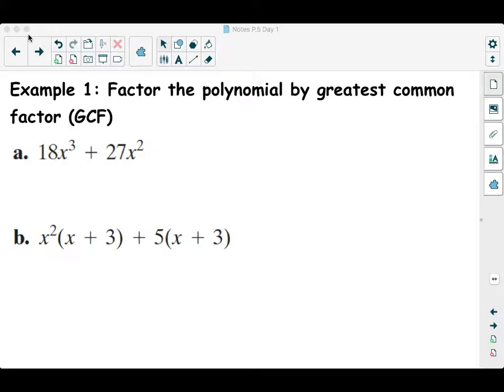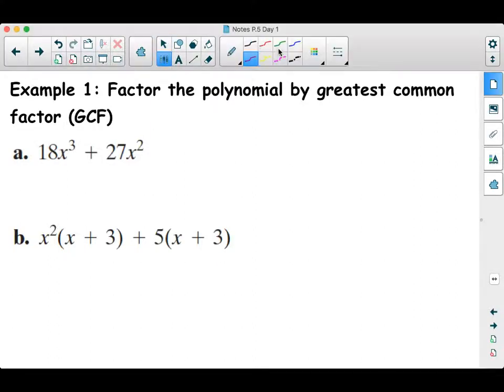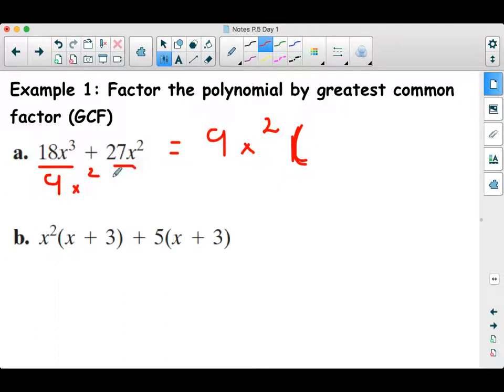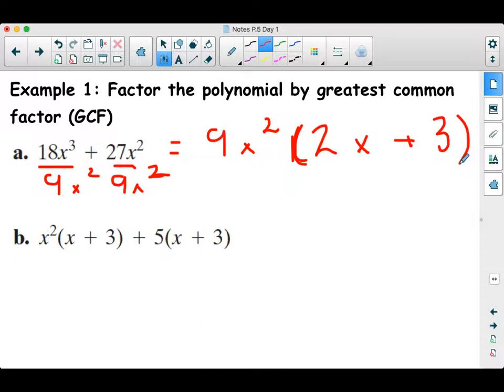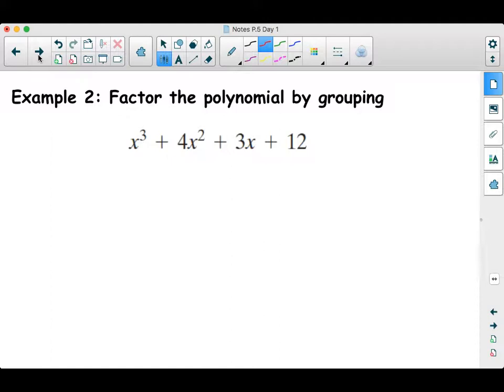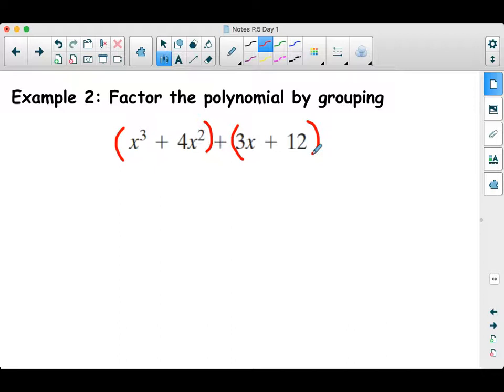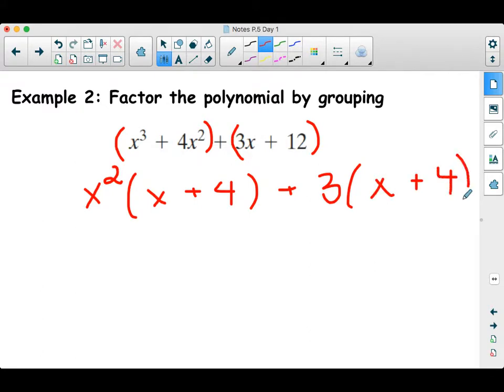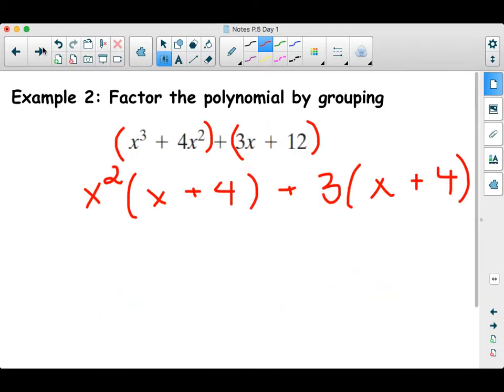Factor by GCF and Grouping